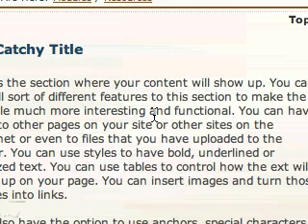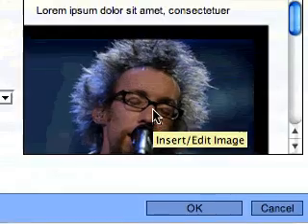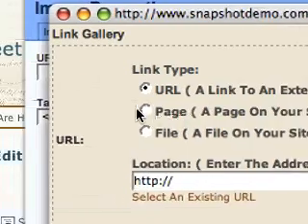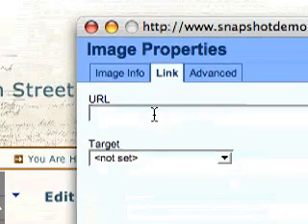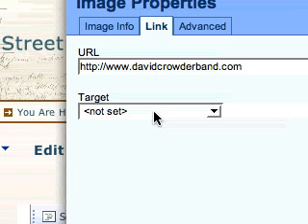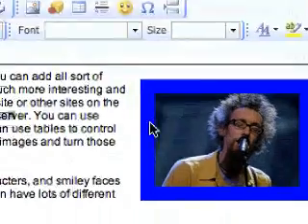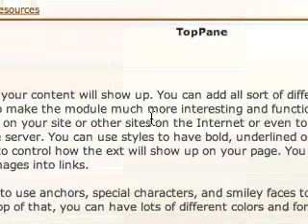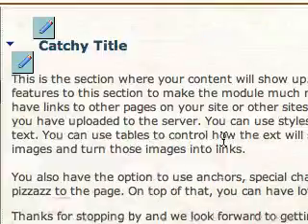How to Link an Image on your Church website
Linking an Image can be an efficient way to direct people to a subject of interest either on another website, a file or another page on your Church website